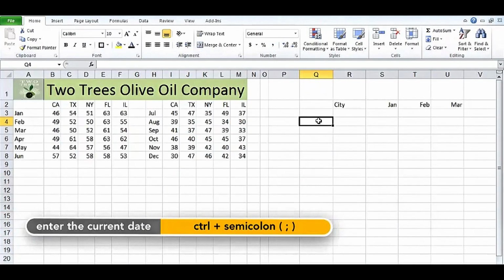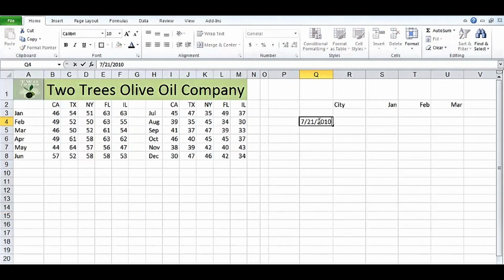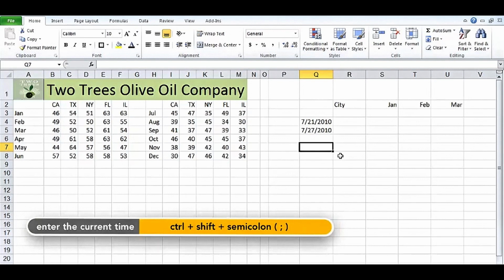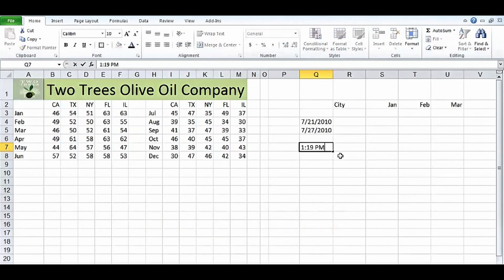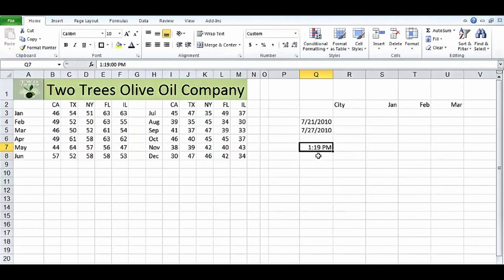Excel Instant date or time entry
Learn a time-saving technique for instant date or time entry in Excel! In this tutorial, we'll show you how to quickly insert the current date or time into a cell with a simple keyboard shortcut. Whether you're tracking deadlines, logging events, or timestamping data, this trick will streamline your workflow and ensure accuracy. Watch now to discover how to effortlessly input dates and times without interrupting your Excel workflow.